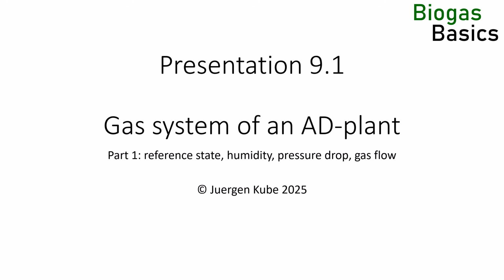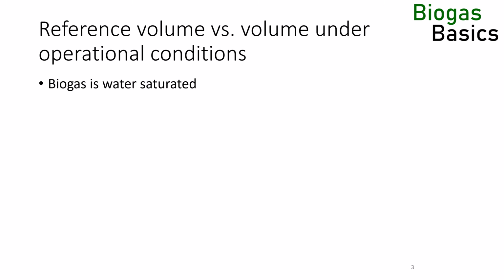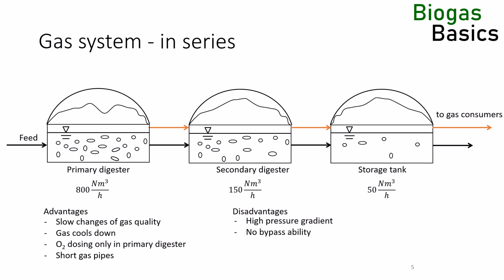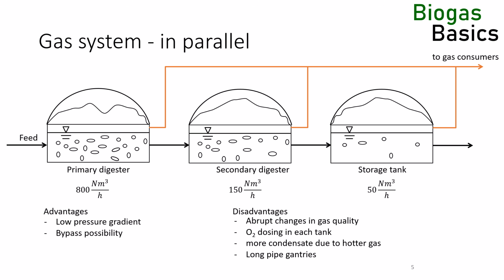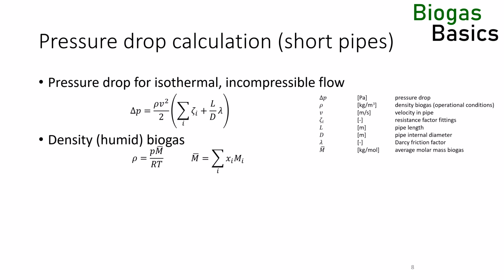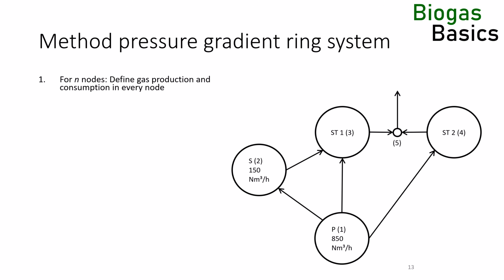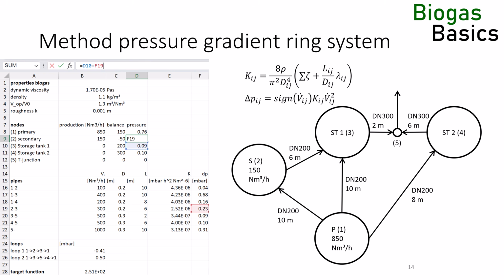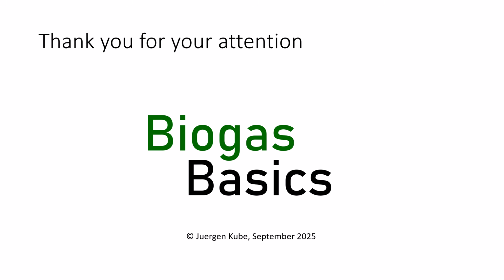09.1 The gas system of biogas plants - reference state, humidity, pressure drop, gas flow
00:00 Intro
00:27 Reference conditions
03:43 Operational conditions
05:39 Example flow
07:38 Gas flow over a biogas plant
14:03 Ring systems
15:08 How not to design a gas system
16:01 Pressure drop in short pipes
17:41 dependence of pressure drop on flow and diameter
18:08 sulphur precipitation
18:56 Example AD-plant
19:38 Top view ring system
20:30 method pressure gradient in ring systems
23:14 Excel calculations
26:55 solution
27:25 conclusion
29:12 outro